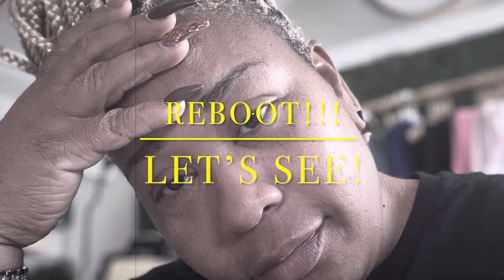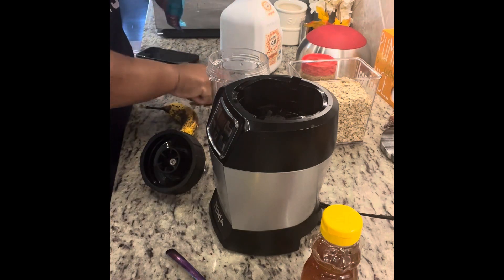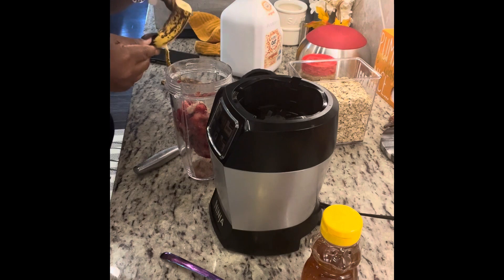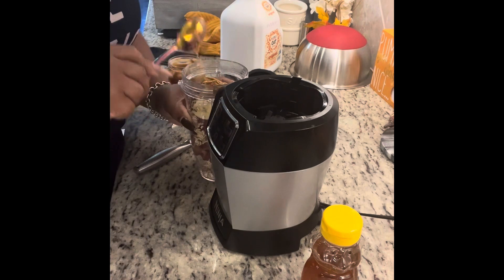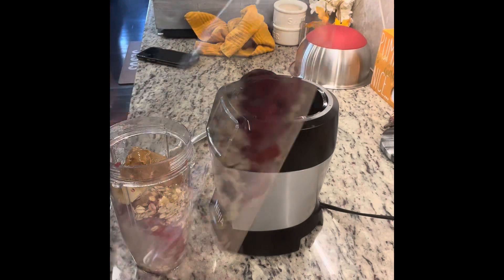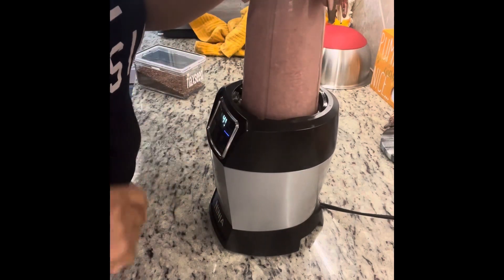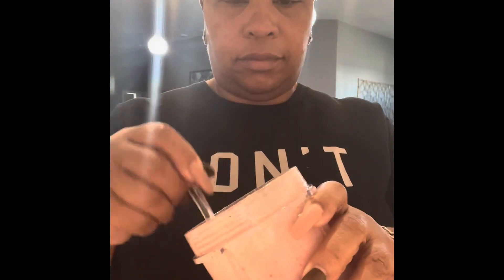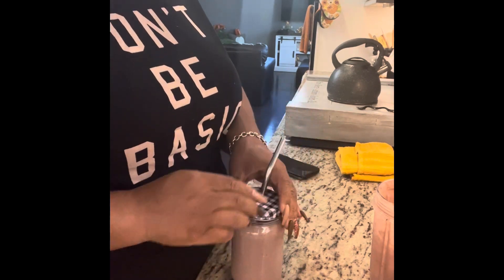How to make a meal replacement shake💜💜💜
Quick & Easy At Home Oatmeal Protein Shake!

This is the quickest way, and definitely easy Avenue to get a fast breakfast on the go.

￼ Drinking a meal replacement can be a great option especially if you’re trying to stop drinking coffee in the morning are you’re having a hard time trying to eat as much or as often as you should.

Frozen Acai Berry Blend
Tbsp Peanut Butter
1cup Oats
Tsp Flaxseeds
Honey
Oat milk
Half Banana
Ninja Blender